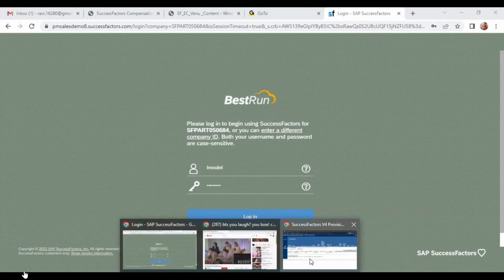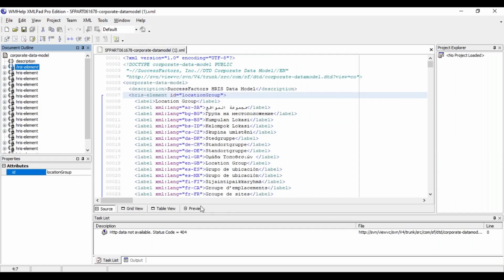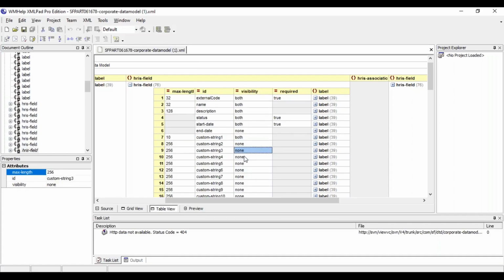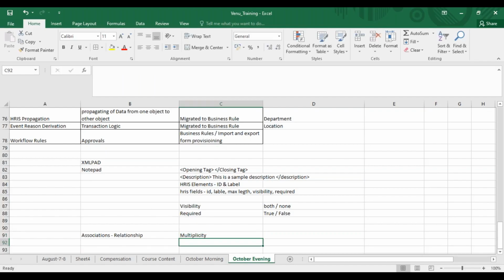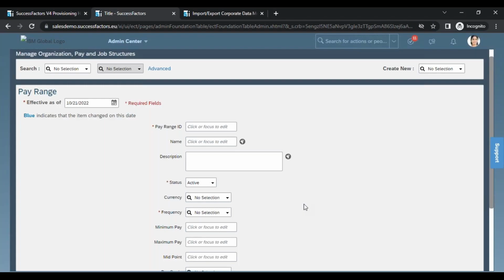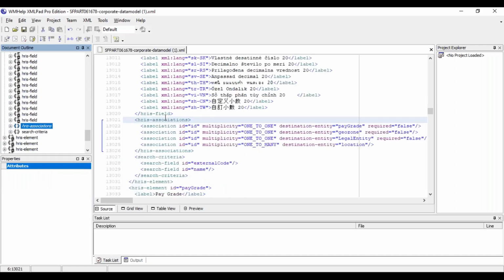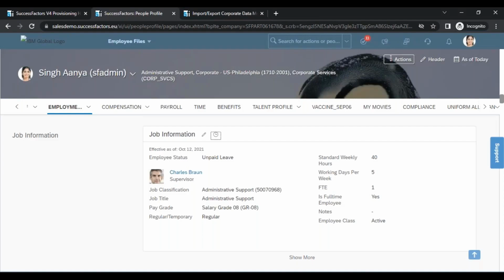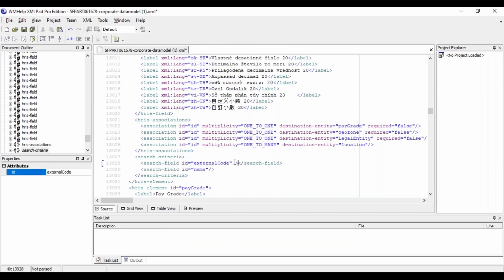SAP SuccessFactors Employee Central 2H2023 Class 07